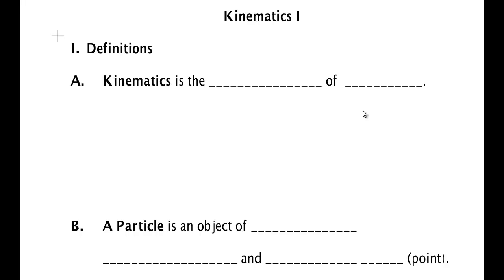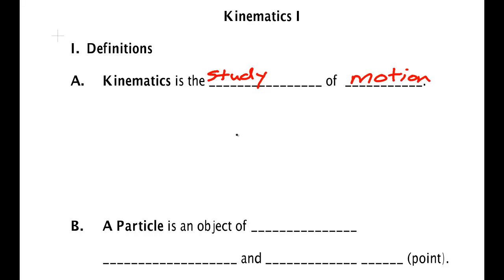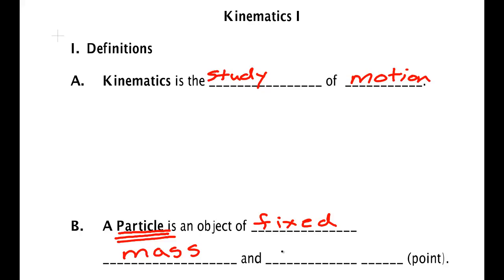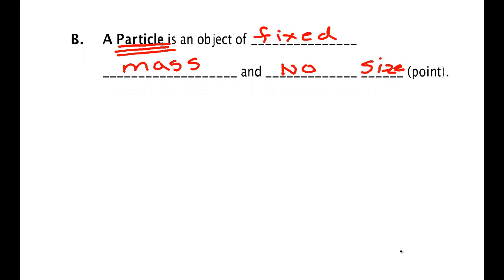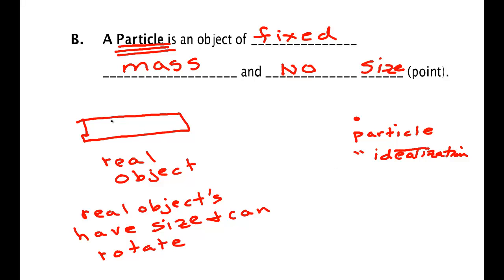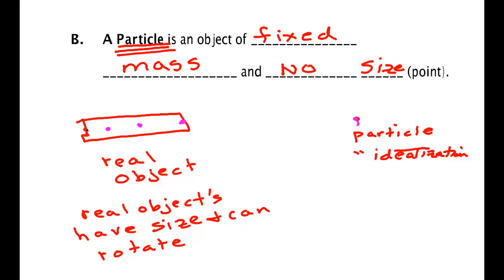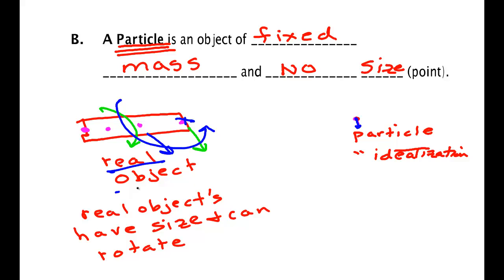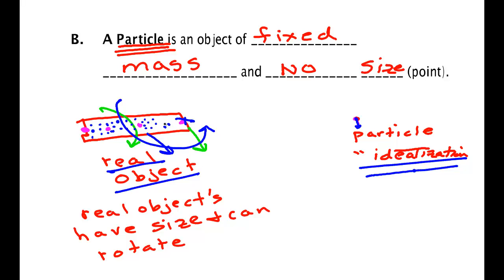Kinematic Concepts I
Covers Definition of Kinematics and Particles